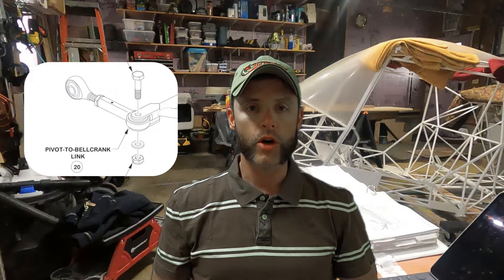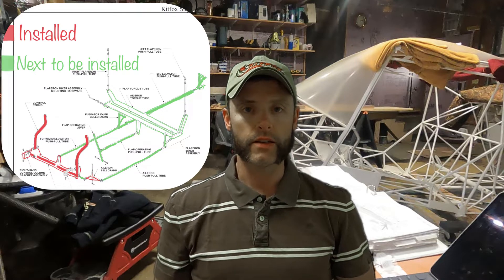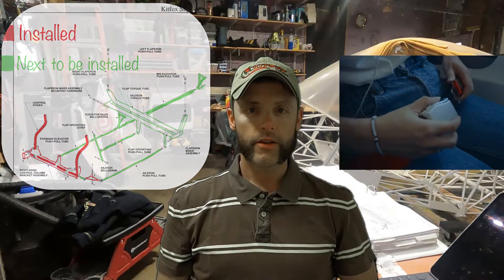#04 Flight Controls Continuation B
In this video I am connecting the Control Column to the Bellcrank by installing the Pivot-to-Bellcrank connector which will then connect directly to the Aileron Bellcrank.  I also begin to work on the Flap handle and that’s when things sour a bit.  I encounter a problem while drilling a 1/16” hole (which may not have been necessary) through the detent pin.  This is where I end up stopping due to the breakage of a drill bit inside the detent pin!  I broke a few bits in this video and I learned to use much less pressure while utilizing the longer (6”-12”) aviation drill bits.

I hope that you will enjoy the video, possibly learn something or just enjoy watching me progress on the kit.

Have a great day & I look forward to seeing you on the next video.

Tools used in the videos below:

Powerbuilt Heavy Duty Roller Mechanics Seat and Brake Stool with 4-in. Rubber Swivel Casters Roll Over Anything, Big Seating Platform, Slide Out Tool Trays and Drawer 300 lb. Capacity – 240036

Forney 20857 Tap Magic Industrial Pro Cutting Fluid, 4 oz

Starrett 18A Automatic Center Punch with Hardened Steel Metal, Universal Tool for Machinists and Carpenters with Adjustable Knurled Cap to Control Blow Force, No. 4 Graduation

AFA Tooling - Deburring Tool with 10 Extra High Speed Steel Blades

Loctite 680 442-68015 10ml Retaining Compound, High Strength and Viscosity, Green Color

Yost Tools-50005 5 in. Heavy Duty Drill Press Vise - Blue

Performance Tool M195 0-80 in/lb & 0-7 Newton-meter Beam Style Torque Wrench ¼” Drive

0.4375 Straight Shank - Straight Flute High-Speed Steel, 6 Flutes, 1.7500 Flute Length, 7.0000 OAL.3730 Shank Dia. - RR60164

0.2500 Straight Shank - Straight Flute Cobalt, 6 Flutes, 1.5000 Flute Length, 6.0000 OAL.2410 Shank Dia. - RR60525

0.3125 Straight Shank - Straight Flute High-Speed Steel, 6 Flutes, 1.5000 Flute Length, 6.0000 OAL.2790 Shank Dia. - RR60134